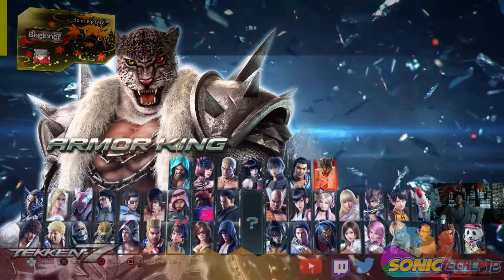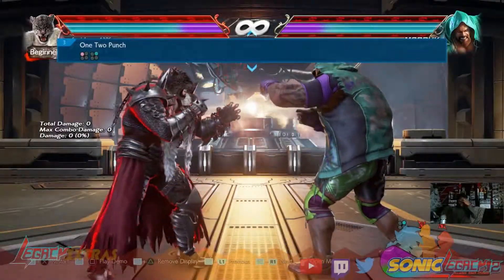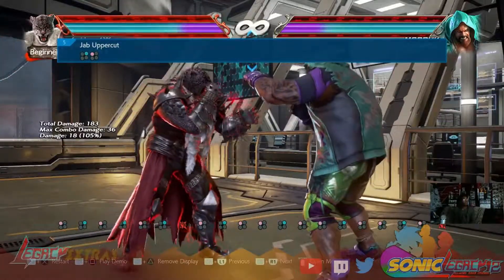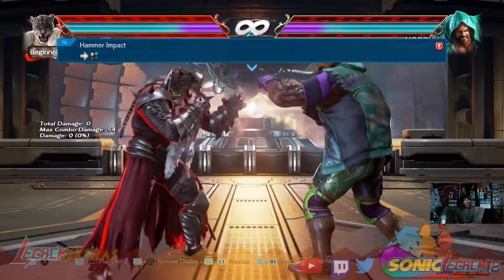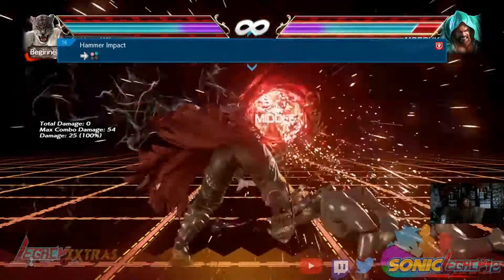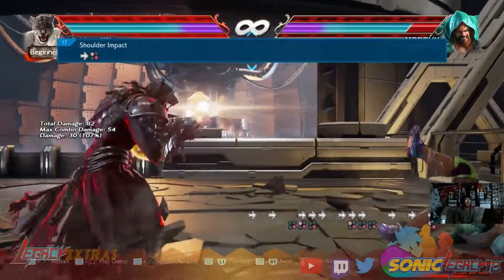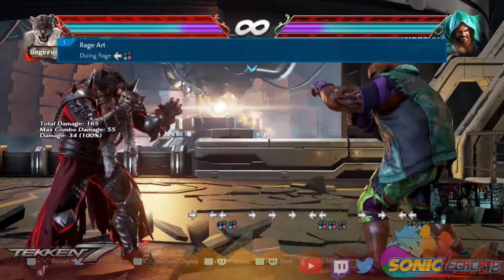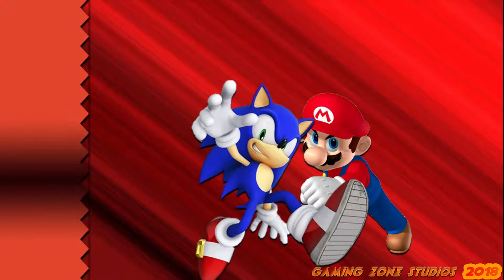Legacy Extras: Armor King DLC Coverage: Moveset Training - Tekken 7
Armor King DLC Coverage Part 1 of 2

Hey Brave Souls! Welcome to another edition of Legacy Extras!

In this edition, it’s Part 1 of the DLC Coverage for Armor King after his release for Season 2 of Tekken 7! This part will cover learning Movesets (1st 20 moves).

Recordings/Streams supported by elgato Game Capture HD60 S device, wondershare filmora, Logitech c615 webcam, PlayStation 4 Pro, and OBS.

Hope you enjoy the fails and awesomeness!!!

Legacy Extras Guide Video:
Coming Early Jan 2019